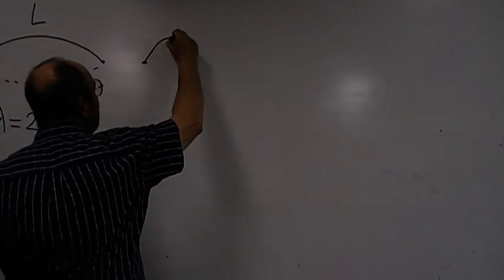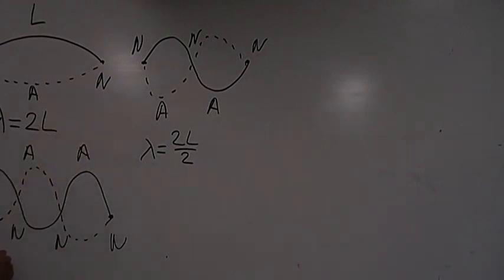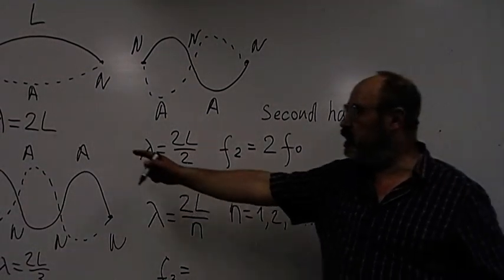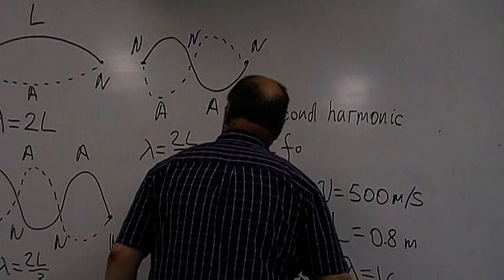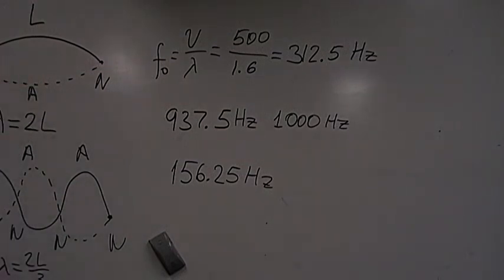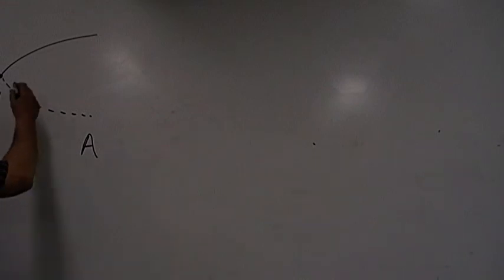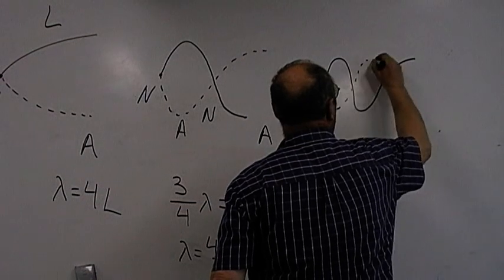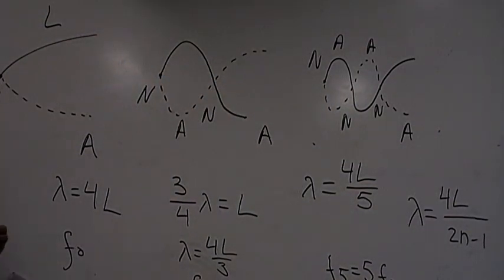Waves on strings